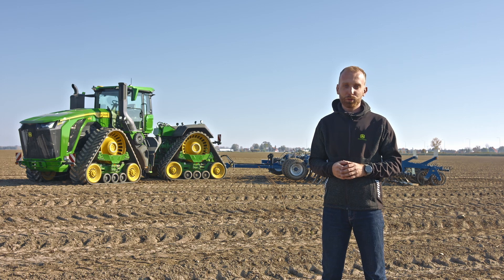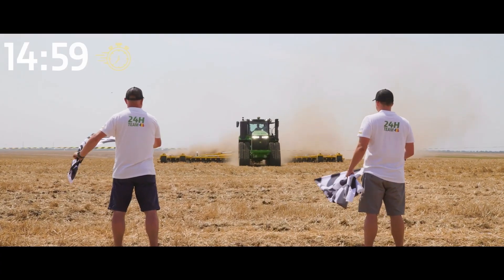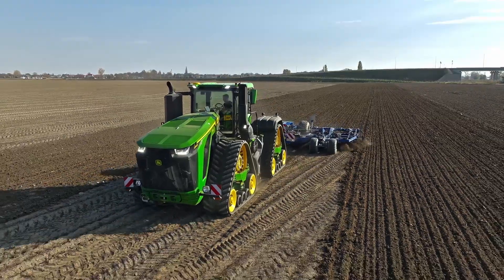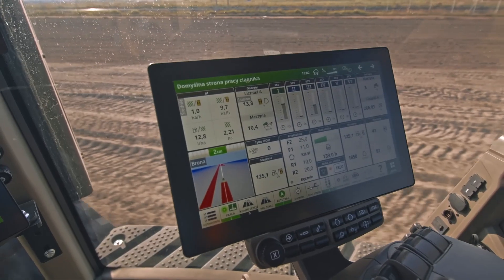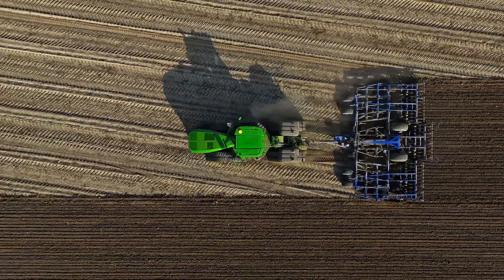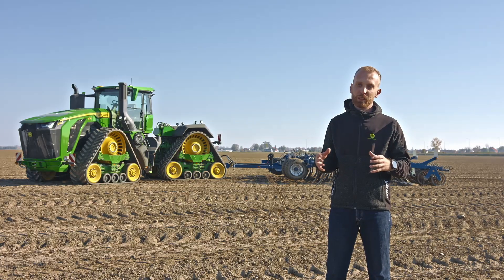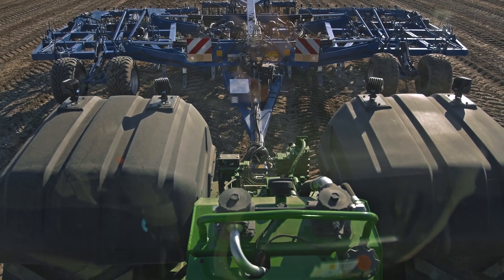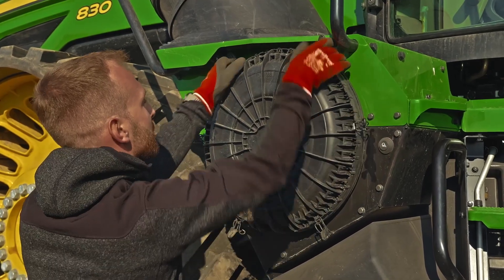Walkaround of the New John Deere 9RX - The WORLD'S MOST POWERFUL PRODUCTION TRACTOR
Join us for an walkaround of the new John Deere 9RX 830 tractor, the most powerful production tractor in the world. With an impressive 18-liter engine displacement and up to 913 hp max power, this machine is designed to revolutionize your farming operations.

In this video, we'll cover:

- The new JD18 engine with up to 4200 Nm of torque
- Enhanced efficiency with increased weight from 30 tons (9RX 640) to 38 tons (9RX 830)
- Improved daily maintenance and operator comfort with a new cab design and easy access features
- The advanced e21 transmission offering faster response and additional gears
- Better visibility and weight distribution for optimal performance

Watch now to see how the 9RX 830 sets new standards in power and efficiency.